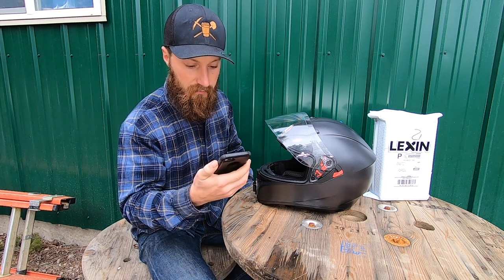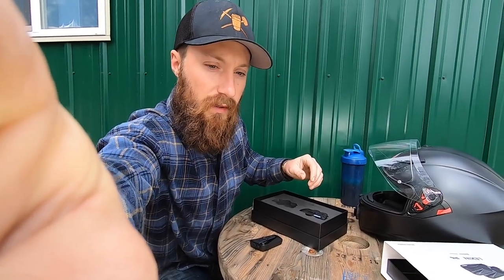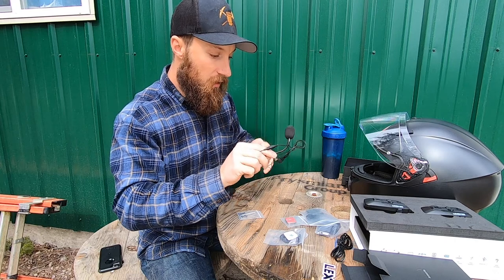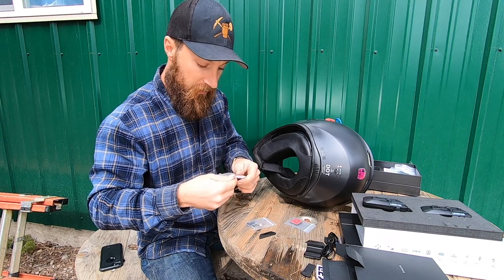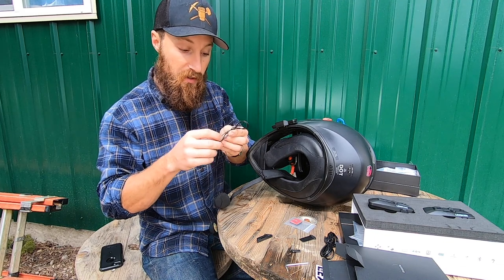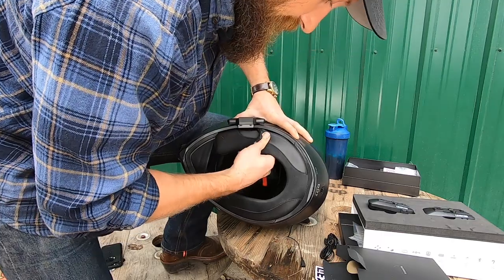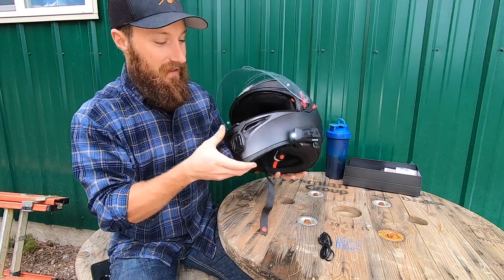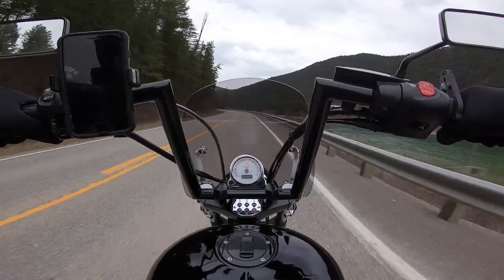Easy Bluetooth Intercom Install And Test Ride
Not sure about installing a bluetooth intercom system? Follow along and see how easy and common sense it is, and then enjoy the short test ride and thoughts on the Lexin G16 from my wife and I!